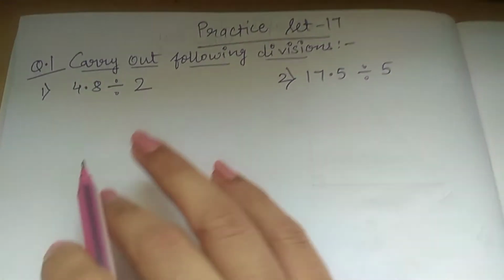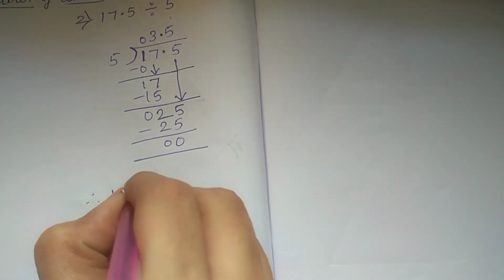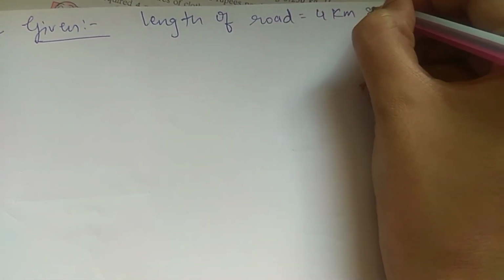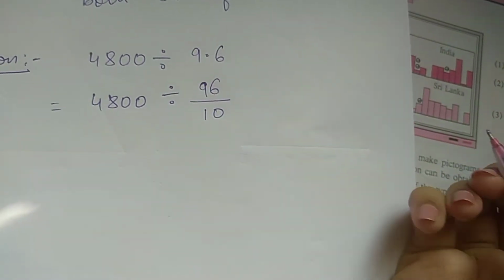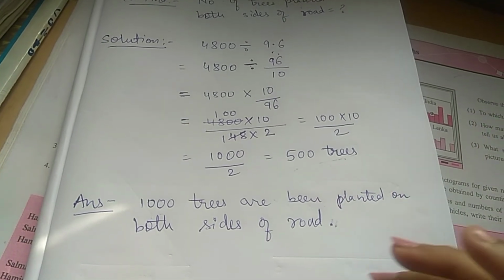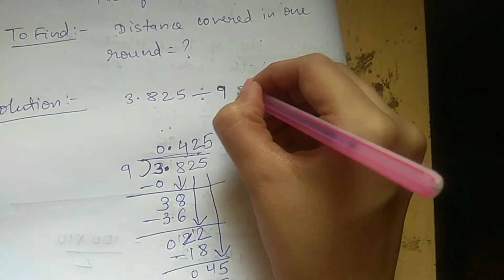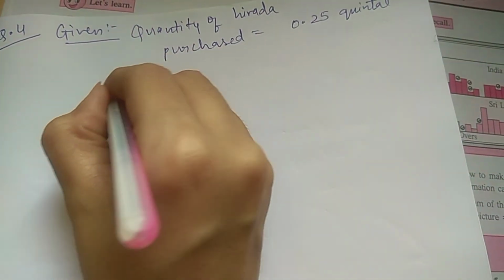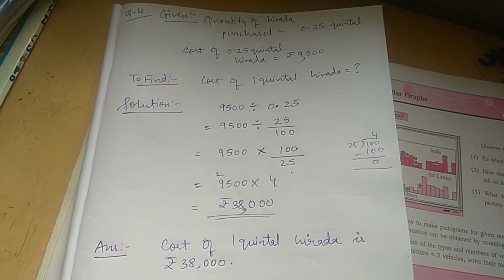6TH STD PRACTICE SET 17